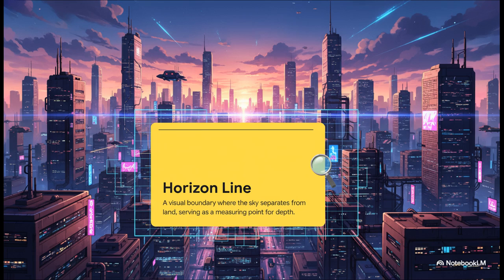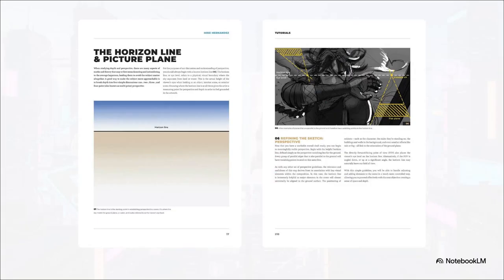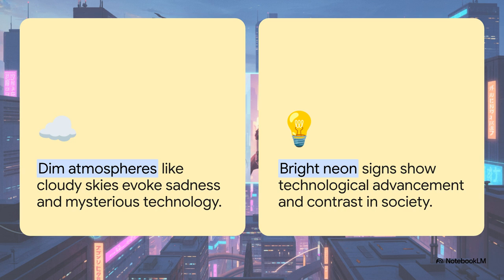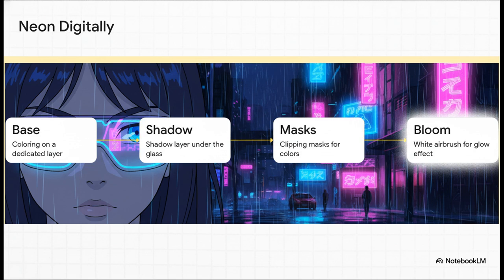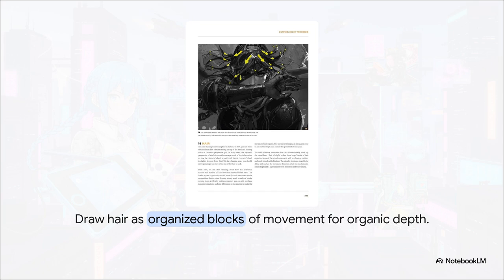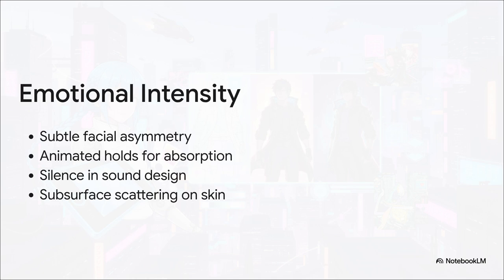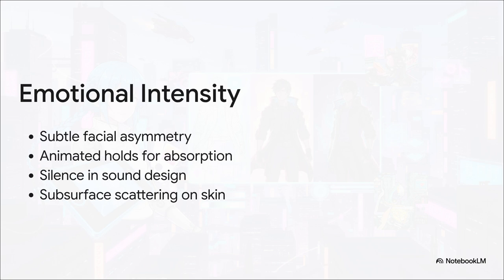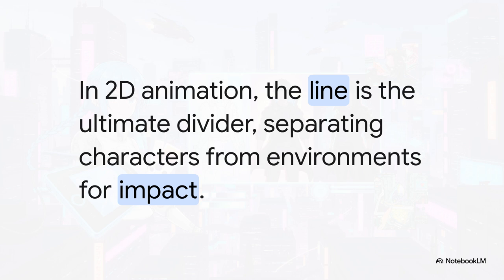This Anime Doesn't Fit Any Genre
Discover the most Unique anime that will take you on a journey to new worlds and introduce you to unforgettable characters. From action-packed adventures to heartwarming romances, we've got you covered with a list of the most Unique anime shows that you won't want to miss. Whether you're a seasoned anime fan or just starting out, this video is perfect for anyone looking to explore the diverse and vibrant world of anime. Get ready to explore new genres, meet unique characters, and experience the magic of anime like never before.